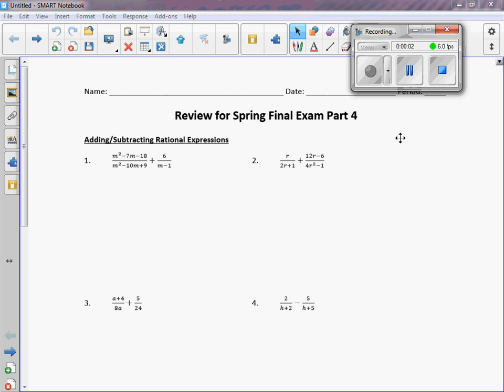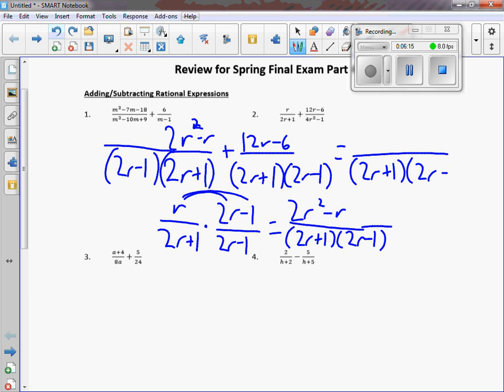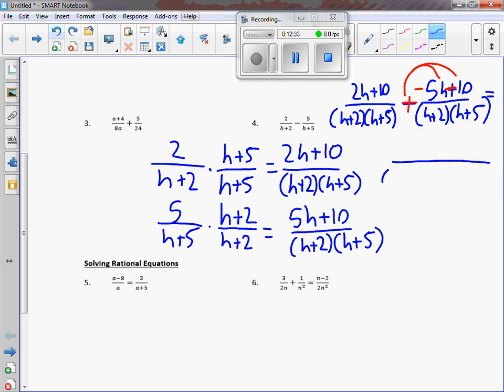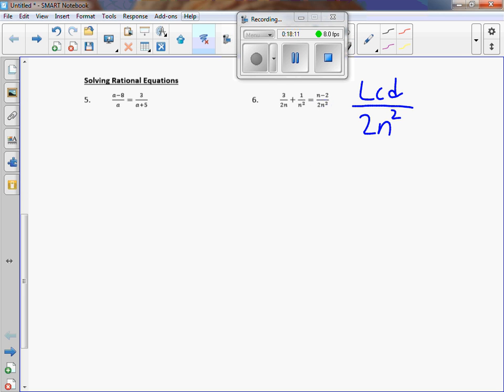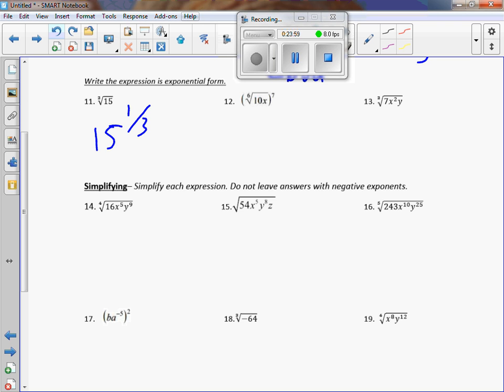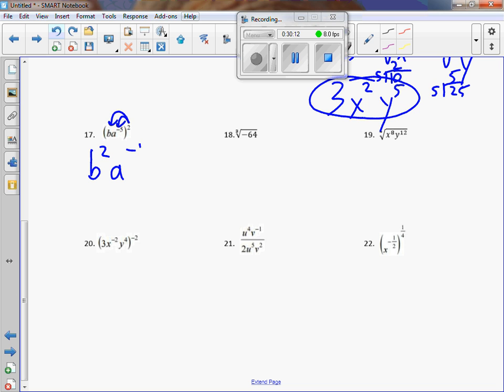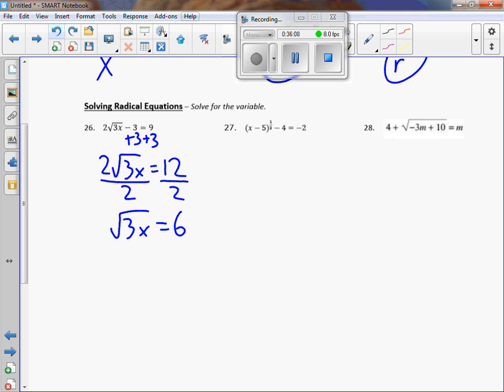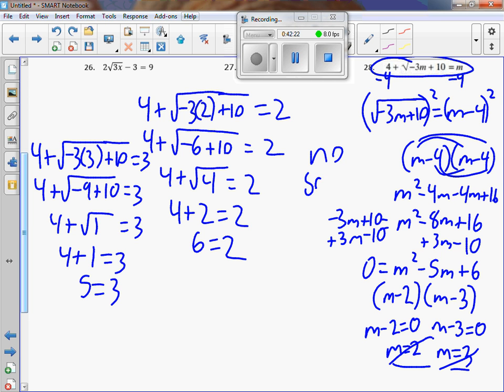final review part 4